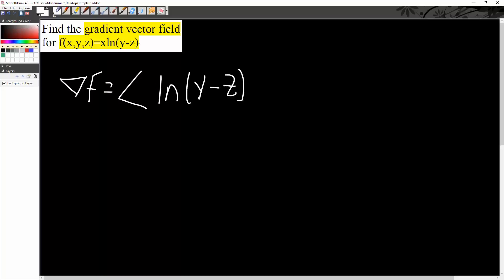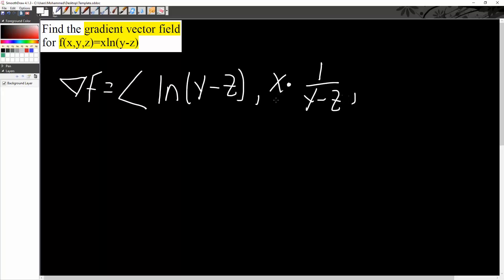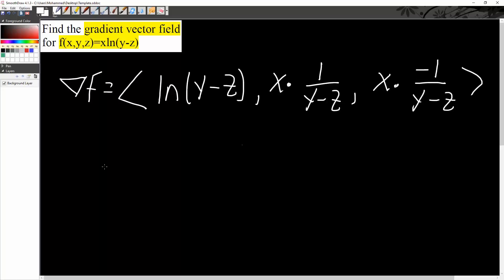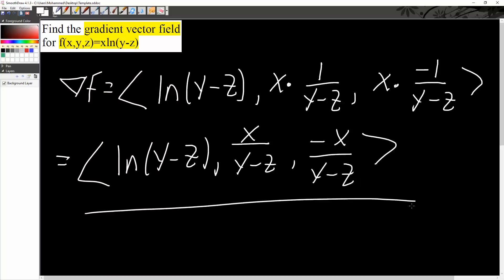Calc 3: Gradient Vector Field (Step by Step)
Gradient Vector Field (Step by Step)

Workbooks that I wrote: